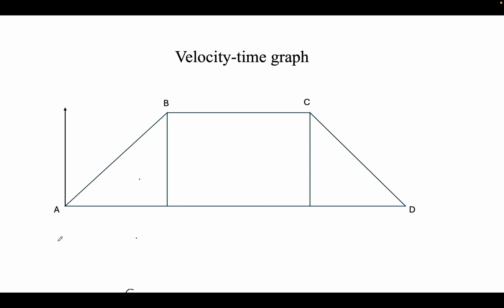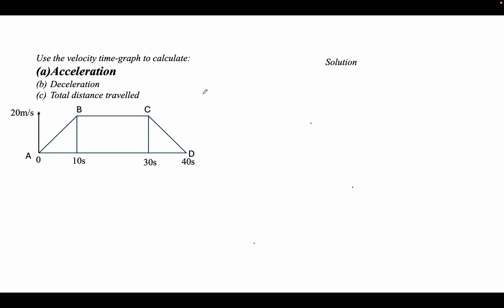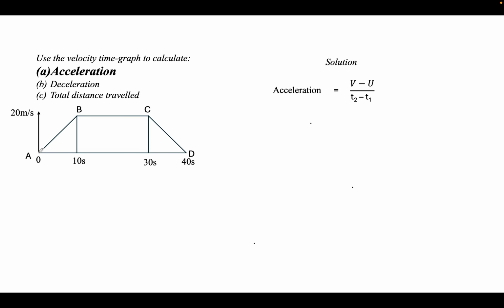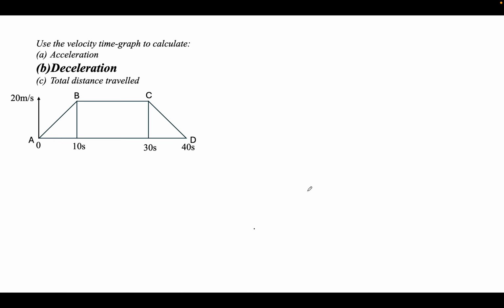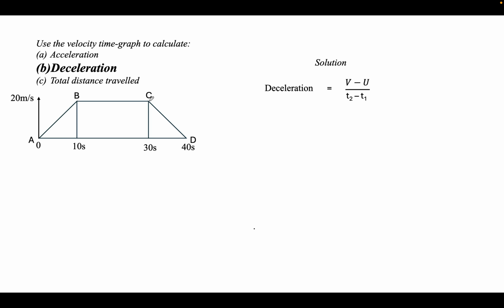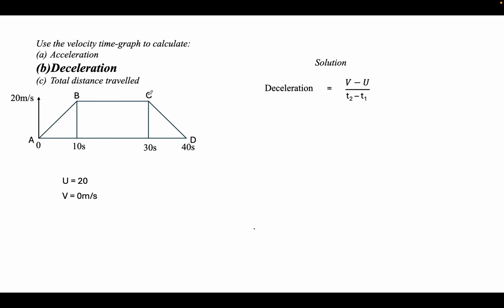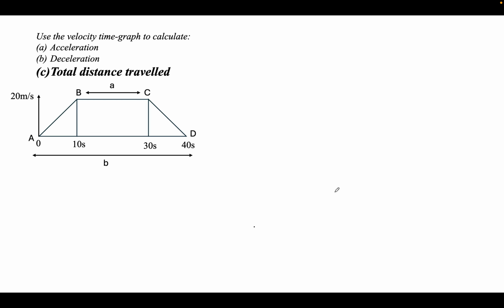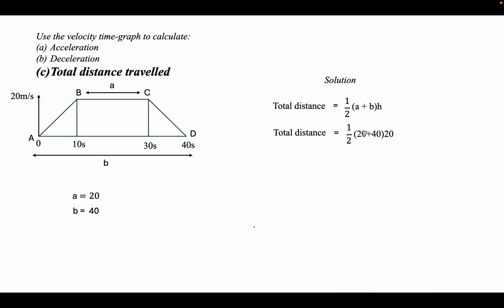How to calculate acceleration, deceleration and distance using velocity–time graph | Physics series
How to calculate acceleration, deceleration and distance using velocity–time graph